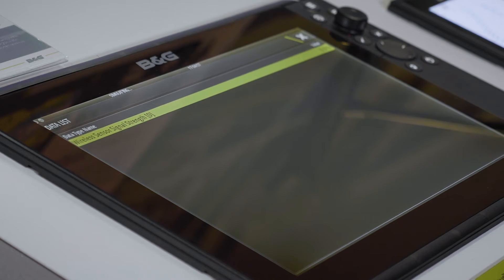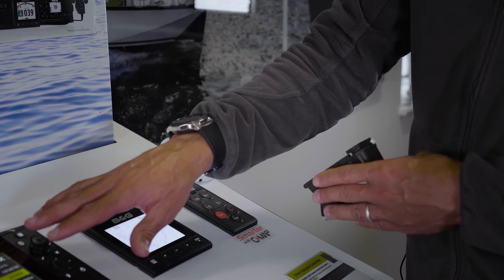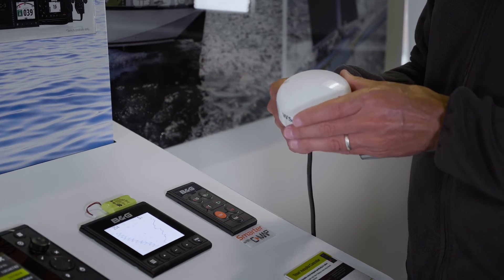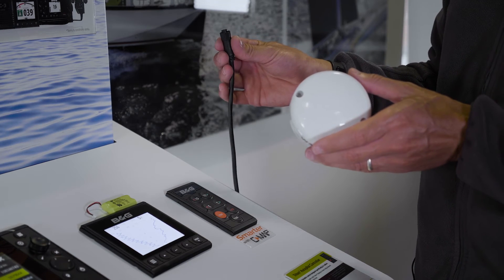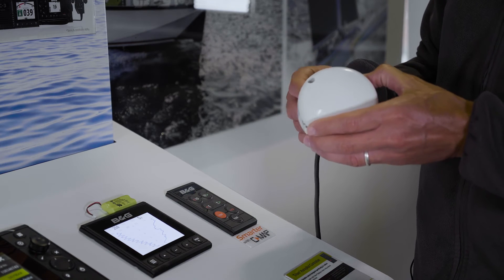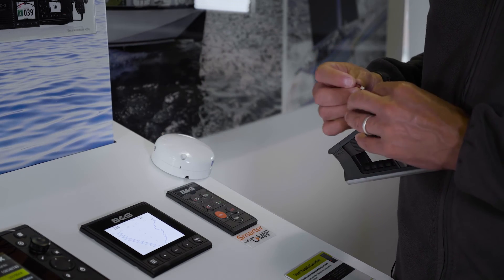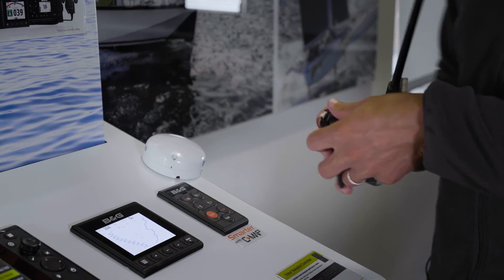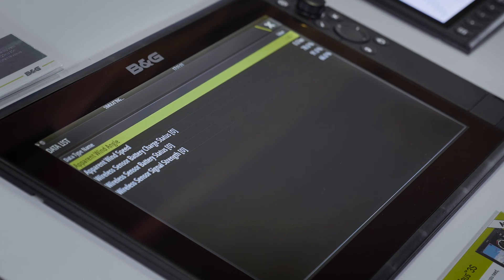B&G Tech Tip | Pairing the B&G WS320 wind sensor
Tech Tip - How to pair a B&G WS320 Wind Sensor to a bluetooth base unit and your network.